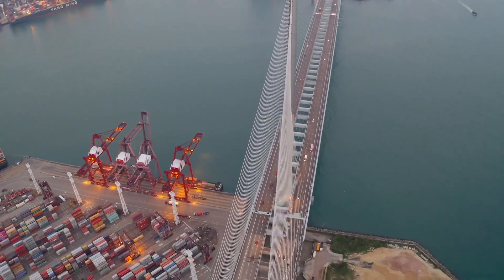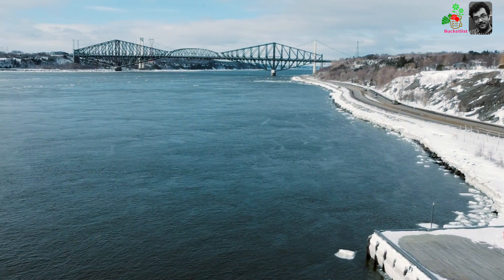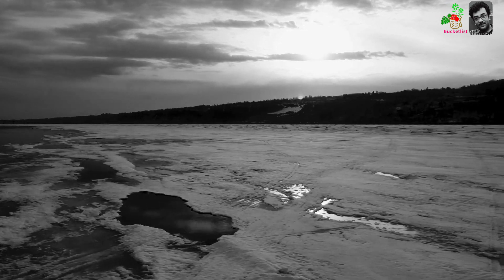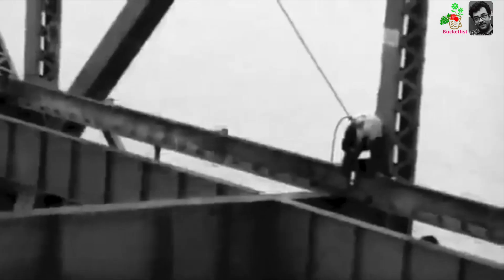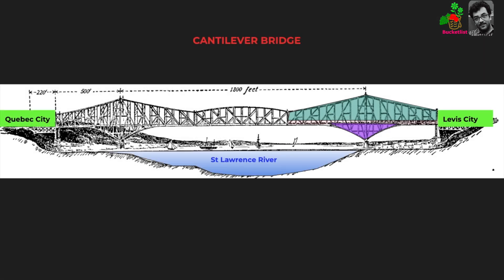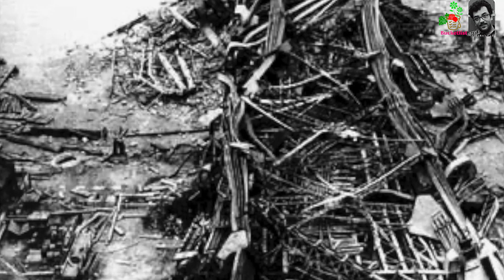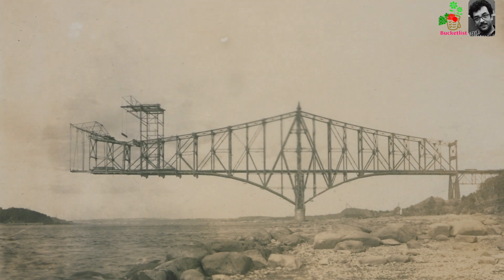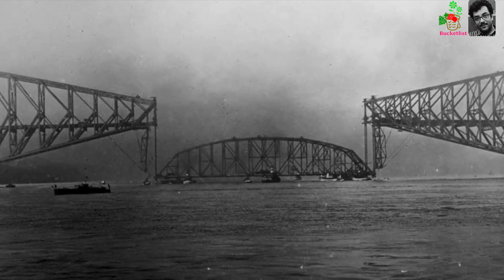Quebec Bridge Collapse Cause :quebec bridge collapse 1907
Quebec Bridge Collapse Cause : The Quebec Bridge is one of the longest cantilever bridge in this world. Quebec Bridge Disaster is considered to be the biggest construction failure ever & amongst the worst engineering disasters in the century. Two sad massive construction failure has happened twice during its build. This is one of the massive engineerings, disaster happened in the 19th century. Today we have reached the pinnacle of modern success. We have left behind the success of thousands of dazzling engineering. We have come across with the creation of many marvellous buildings, bridges, space-stations, rockets, bullet trains. And we are looking to go even further on the way forward. Amid so much success, the tragic story of Quebec Bridge Lost somewhere, which collapsed twice before it was built and then rising again and being rebuilt. This double disaster during the Industrial Revolution shook the whole world. But today, amid hundreds of failures, Criticism, the Quebec Bridge is standing tall with its head held high. Let's find the pages of history to find out what was the reason behind these two massive disasters.

Source Courtesy:
By Unknown author - Holgate, Henry; Derry, John, G. G.; Galbraith, John. (1908). Royal Commission Quebec Bridge Inquiry Report. Sessional Paper No 154. S.E. Dawson printer to the King Ottawa. Public Domain,
By Unknown photographer for Benjamin Baker. Public Domain,
By PennySpender1983 (talk).Original uploader was PennySpender1983 at en.wikipedia.Later version(s) were uploaded by User A1 at en.wikipedia. - Transferred from en.wikipedia(Original text : I created this work entirely by myself. I used several documents to verify the information presented, including drawings of the Grace Memorial Bridge (Cooper River Bridge) from the Historic American Engineering Record (call number HAER SC-32), "The Encyclopædia Britannica" (1910 version, Page 541, by Hugh Chisholm), and "The Theory and Practice of Modern Framed Structures" (1904, by C.W. Bryan, page 227).), Public Domain,

Hi! I'm Indrajit Santra. Thank you for visiting my channel Bucketlist. On my channel, you will find the following topics.
1. Science & Technology,
2. People & Blogs,
3. Education,
4. Travel & Facts,
5. Amazing Unknown Facts,
The camera I used for: iPhone
Software used:  Imovie